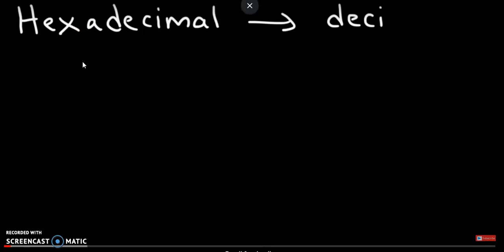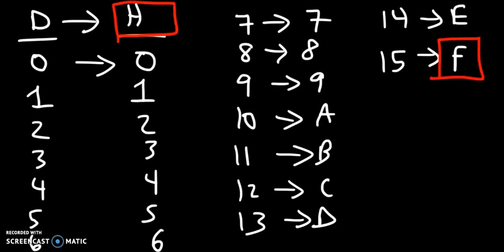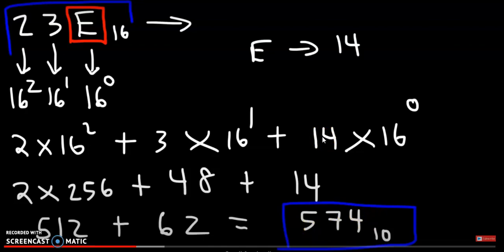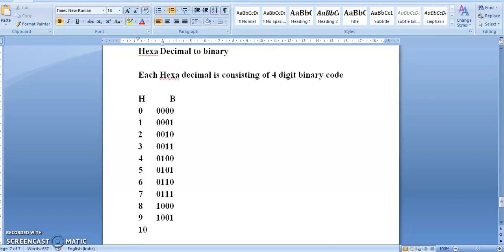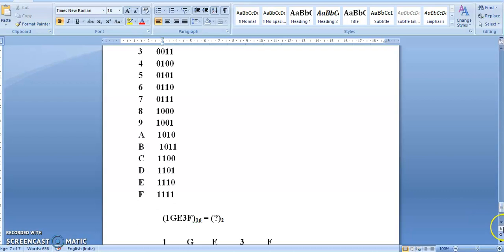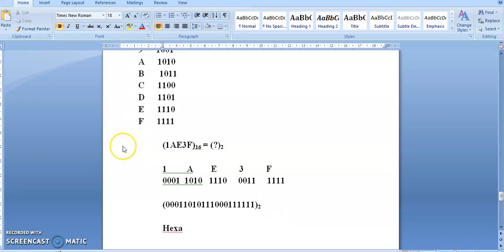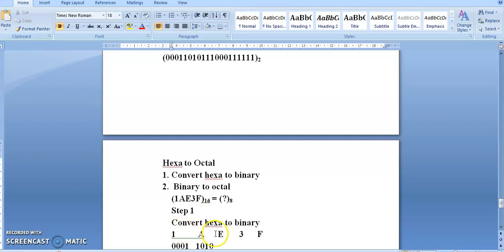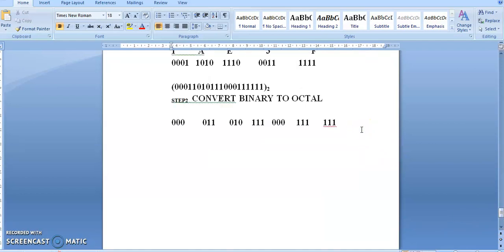HEXA DECIMAL TO OTHER NUMBER SYSTEM CONVERSIONS